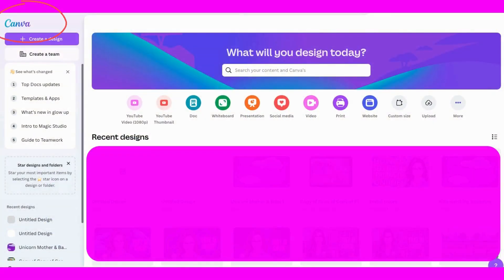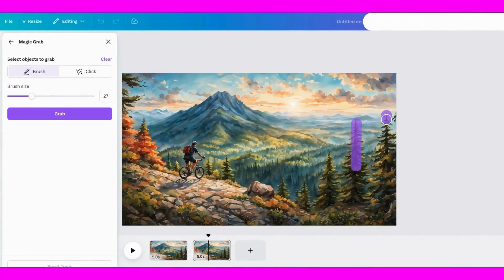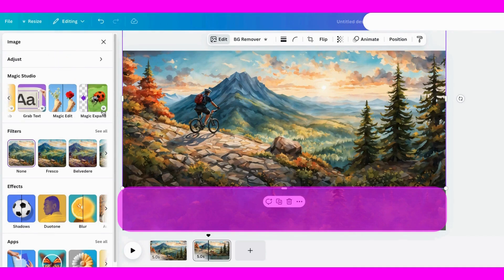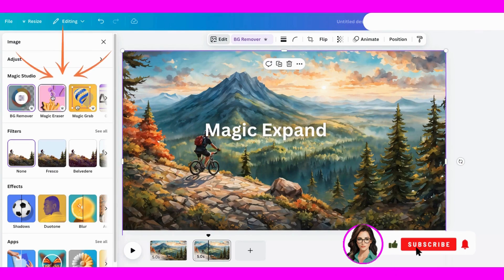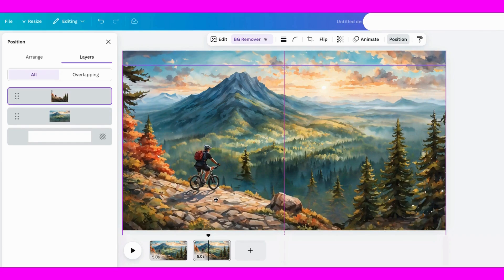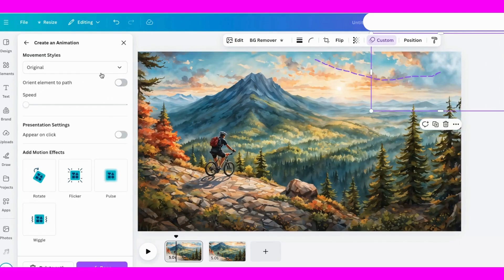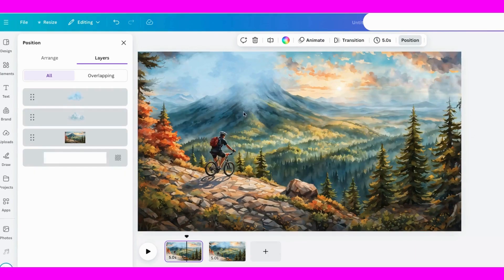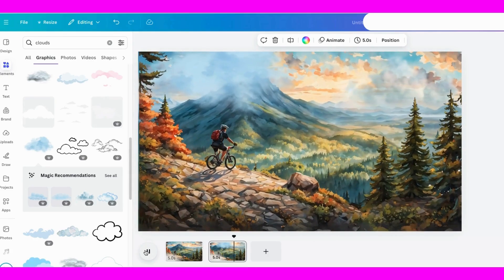Bring Your Still Photos to Life With This Canva Pro Hack!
You’ve got static photos… but what if you could make them MOVE?In this video, I’ll show you how to animate any photo in Canva Pro to create eye-catching shorts, Reels, and content that actually pops.
From subtle motion to full-blown parallax effects, Canva makes it way easier than Photoshop.

How to Bring Photos to LIFE with Canva PRO Animation. How to Make Your Images Come Alive with Canva PRO. Canva Pro Animation Tricks: Bring Your Still Images to Life! Canva Pro Animation Tricks: Bring Your Still Images to Life!

Did you know Canva Pro can bring your still images to life? I'll show you the step-by-step process to create engaging content using this little-known Canva trick. By the end of this video, you'll know how to use this simple photo animation effect to elevate your designs. Learn how to animate photos now!

Ever wondered how to take a boring still photo and turn it into something eye-catching, dynamic, and perfect for videos, reels, or presentations? In this step-by-step tutorial, I’ll show you exactly how to bring your still images to life using Canva Pro’s animation features. 🎉

This Canva Pro tutorial is beginner-friendly but packed with creative tips to help you:
✅ Add movement to photos with Canva Pro’s animation tools
✅ Use pan & zoom effects to create cinematic slideshows
✅ Layer text and elements for professional-looking motion graphics
✅ Create eye-catching videos from static images in just minutes

Canva Pro Animation Tricks: Bring Your Still Images to Life! Whether you’re creating content for YouTube, TikTok, Instagram, or business presentations, these Canva Pro animation tricks will help you grab attention and make your content stand out.

✨ Why you’ll love this Canva Pro tutorial:
Perfect for beginners who want to learn how to animate images
Great for content creators, teachers, marketers, or small business owners
No complicated video editing software needed—just Canva Pro!
Fast, fun, and super easy to learn

By the end of this tutorial, you’ll be ready to transform any still photo into a scroll-stopping video. 🚀

Here's what I cover:
00:00 - Intro
00:24 - Getting Started
01:00 - Using Magic Grab in Canva
01:40 - Using Magic Expand in Canva
02:11 - Using BG Remover in Canva
02:38 - Starting to Animate the Layers
05:09 - Optional Suggestions
05:27 - Watch the Final Video
05:42 - Conclusion